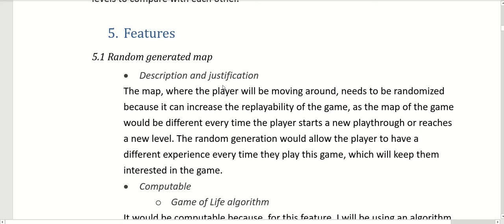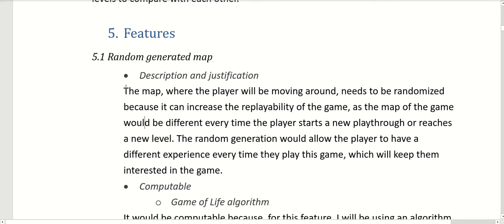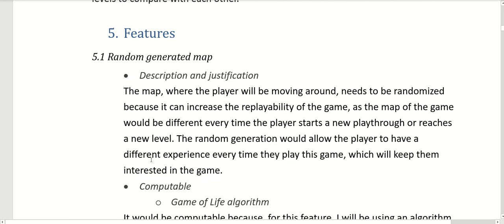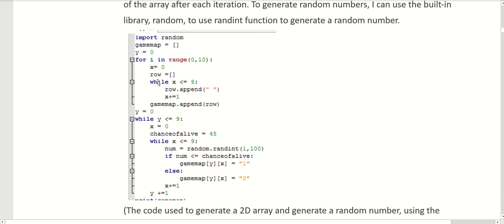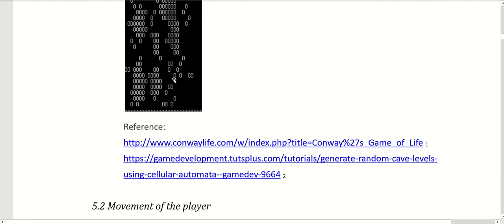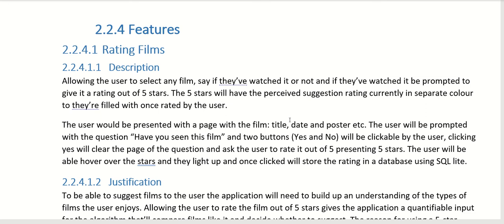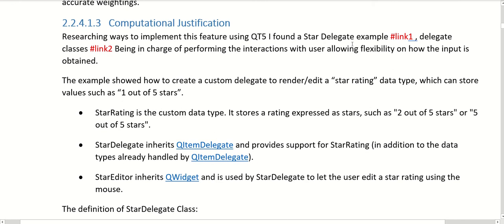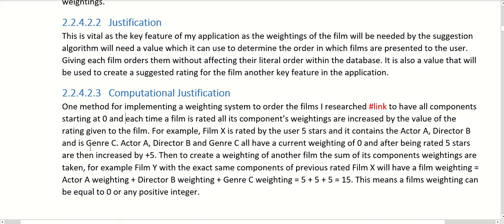OCR GCE Coursework - Analysis features - Exemplars with explanations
This video shows two past coursework that students have made with an explanation of what is important when doing the features section. This is the hardest part of analysis, but also the most important. It is worth taking your time on it in order to make design and implementation easier later.